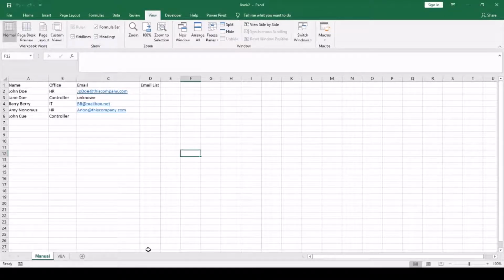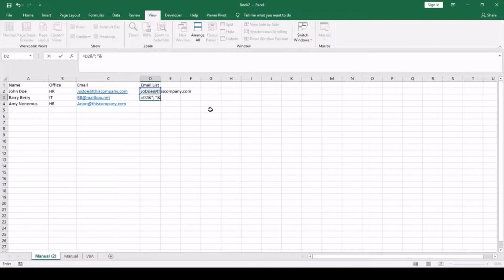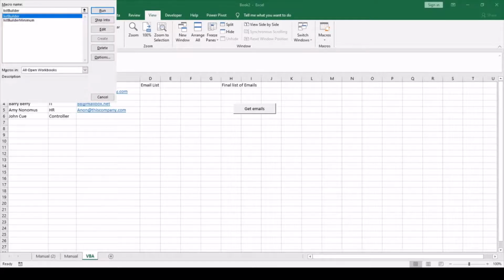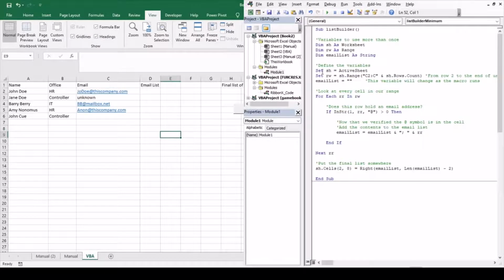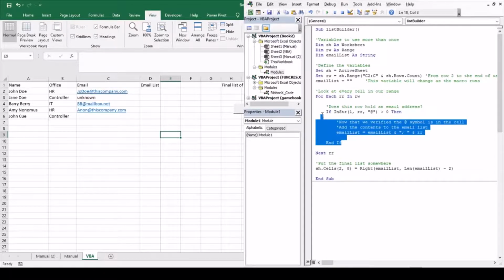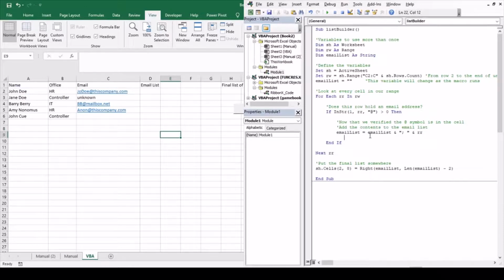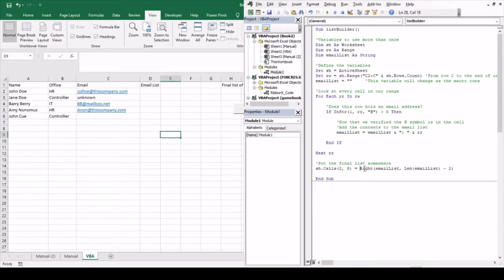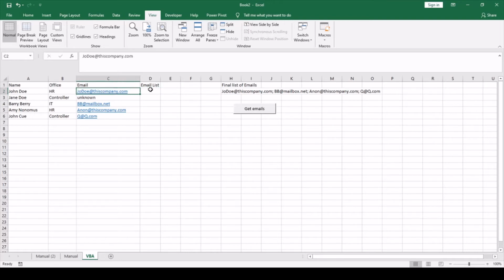Mass Email Preparation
Forgive the massive number of "ums." I would normally record until I had a suitable take but I wanted to get the information to a friend quickly/remotely.

The more technical solution begins at 3:23 and is aimed at an audience who may have never used VBA before.

Cheers!